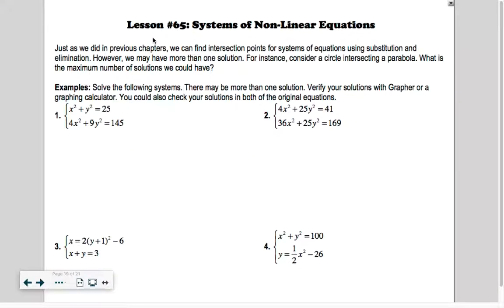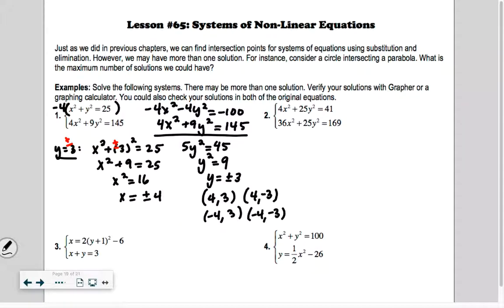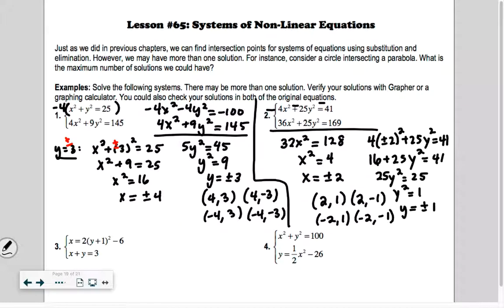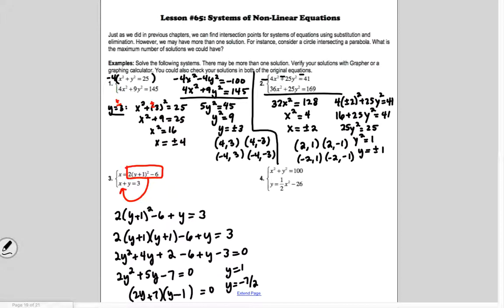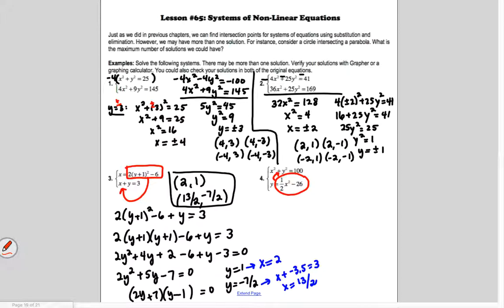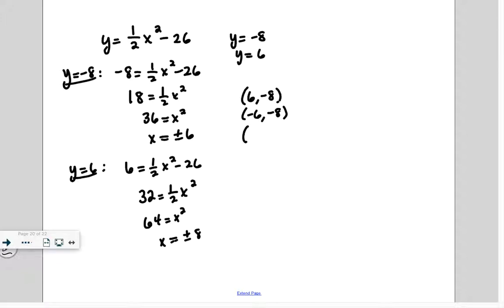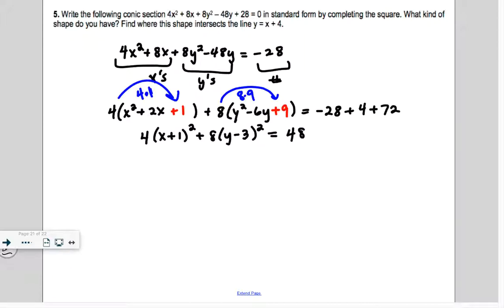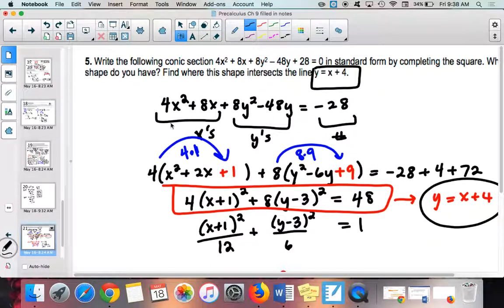Lesson 65 Precalculus: Systems of Nonlinear Equations